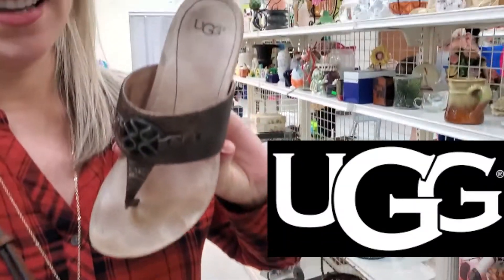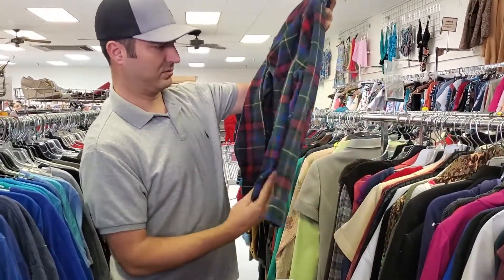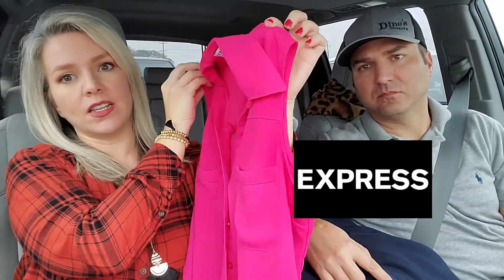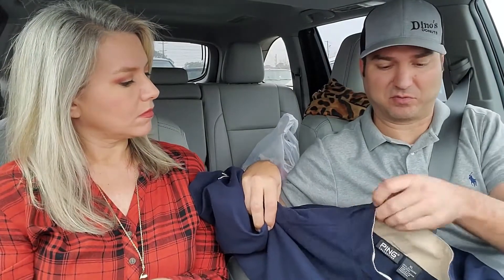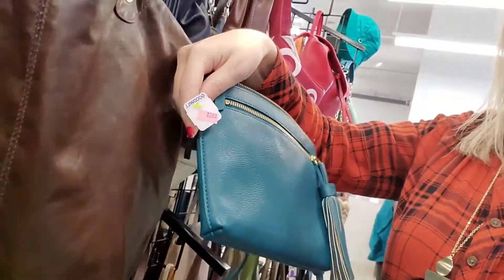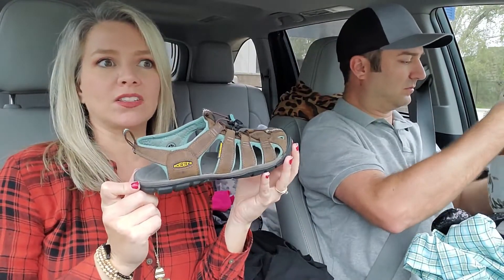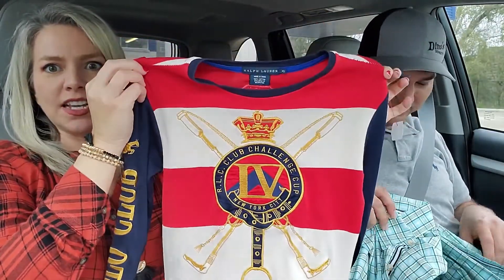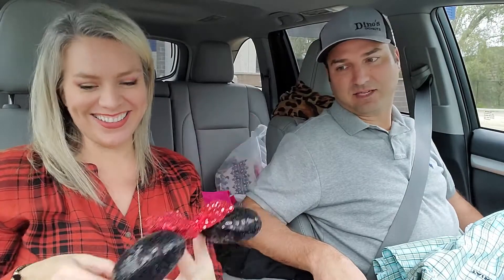First thrift of 2020! |Tips on growing your Resale Business| What Brands to look for.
This is our first thrift of 2020 and we found some gems. We will give tips and advice on how to grow your resale business so you can be successful to start 2020.

Lighting for your Ebay Items is very important. Here are the Items we use for our ebay pictures.

List of Items we use in our Ebay Business for taking pictures:

Neewer Ring Light Kit
Limo Studio Box Light Kit
Canon PowerShot G7 X Mark II
Savage Seamless Background Paper

Shipping may be confusing for new sellers. Here is how we package and ship our items.

List of Items we use in our Ebay Business:
Dymo Label Maker
Shipping Scale
10x13 Poly Mailers
Bubble Wrap
Newsprint Packing Paper
Colored Tissue Paper

If you have any questions we read all our comments so ask away. We are here to help you.